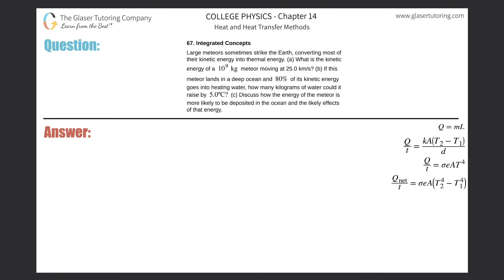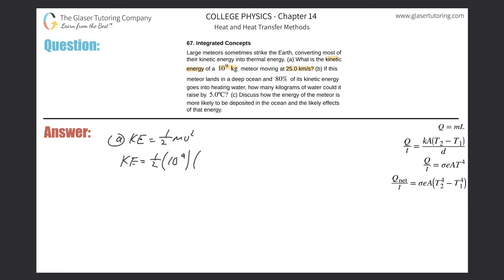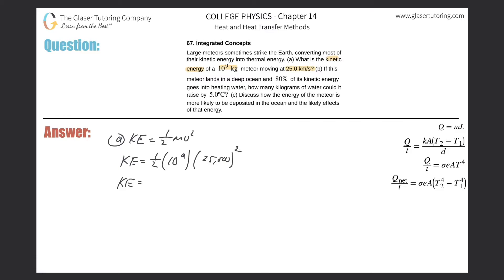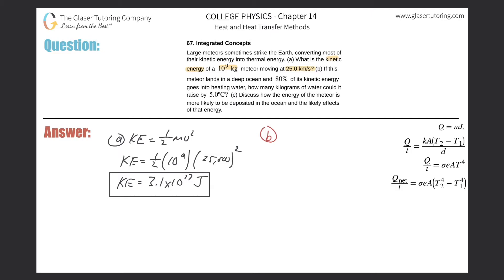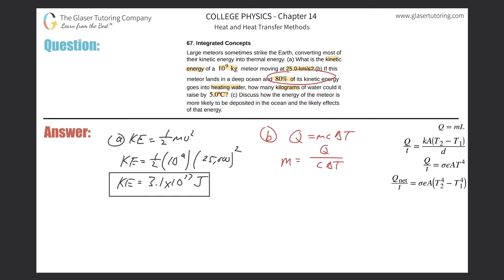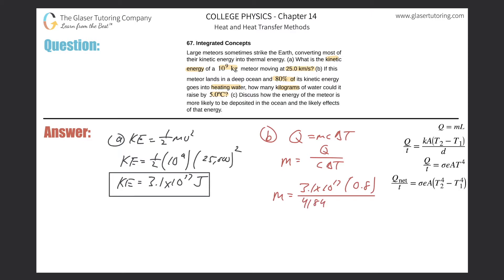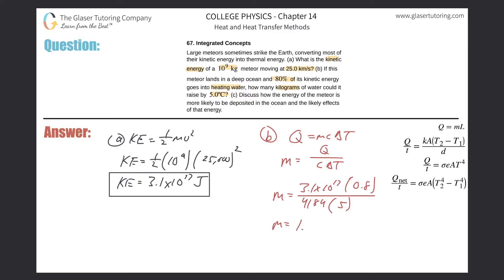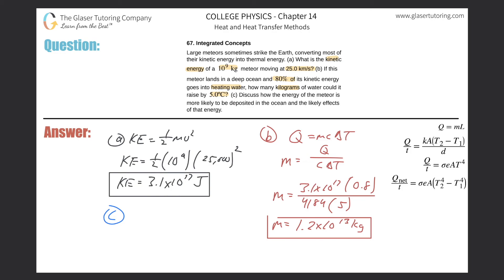14.67 | Large meteors sometimes strike the Earth, converting most of their kinetic energy into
Large meteors sometimes strike the Earth, converting most of their kinetic energy into thermal energy. (a) What is the kinetic energy of a 10^9 kg meteor moving at 25.0 km/s? (b) If this meteor lands in a deep ocean and 80% of its kinetic energy goes into heating water, how many kilograms of water could it raise by 5.0ºC? (c) Discuss how the energy of the meteor is more likely to be deposited in the ocean and the likely effects of that energy.